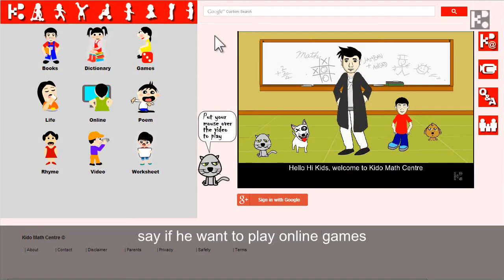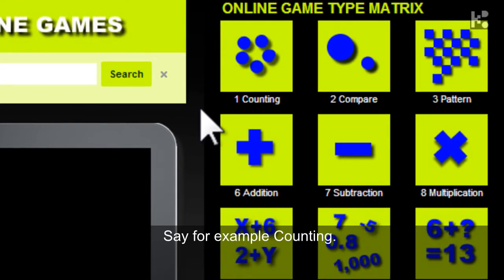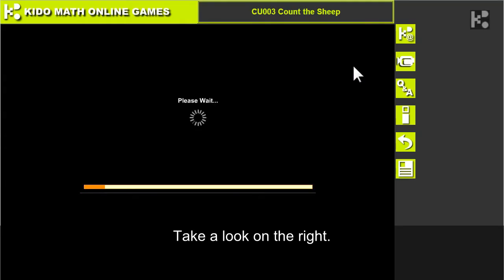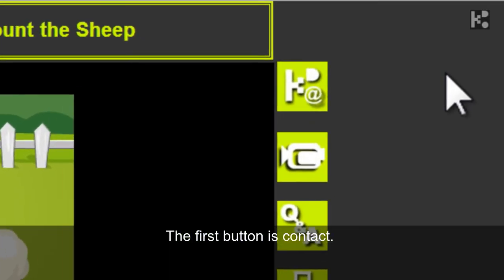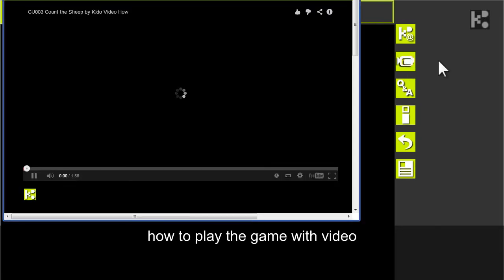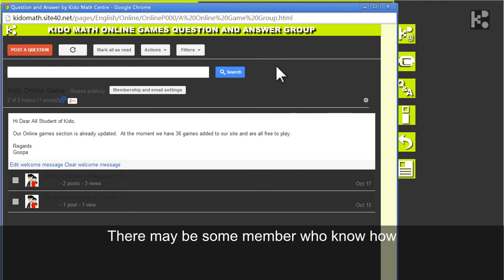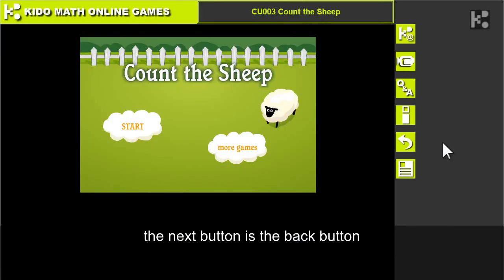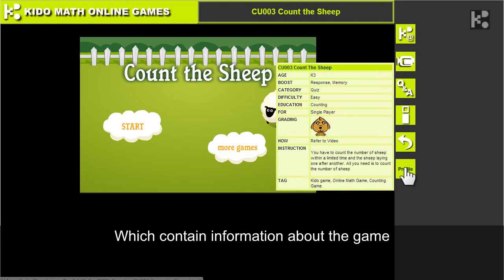PARENT ZONE users